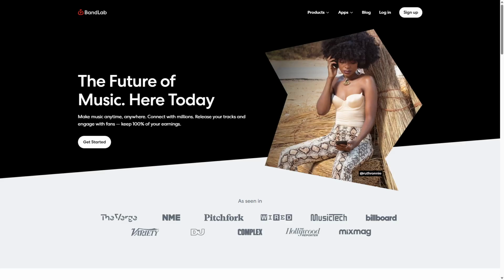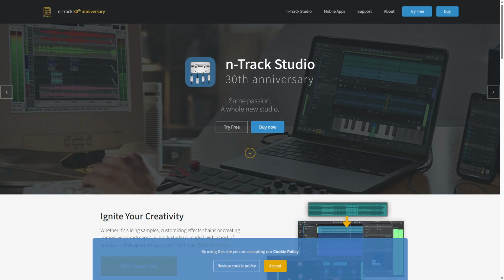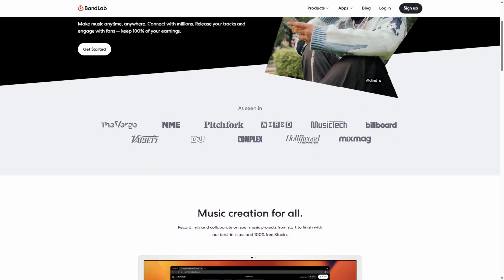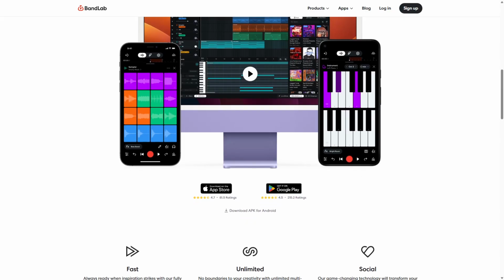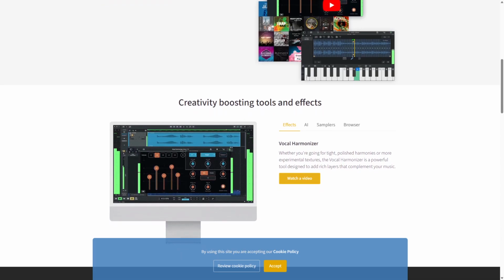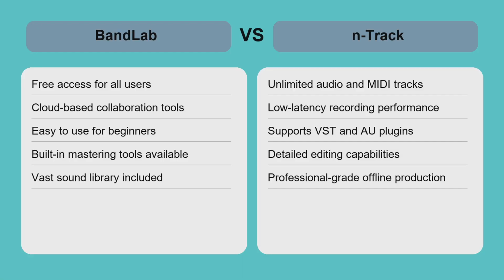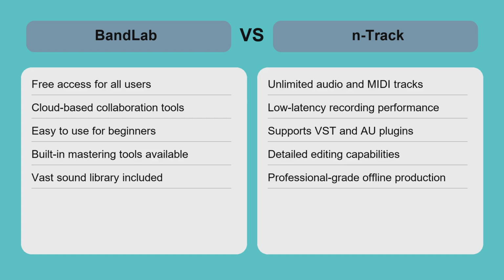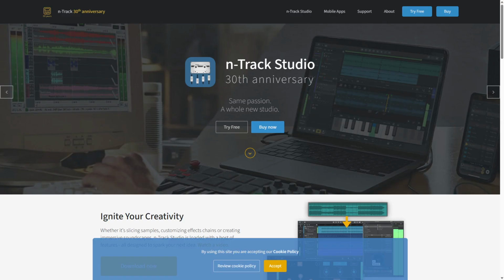BandLab vs n-Track Which DAW Wins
This video teaches you how to compare two popular digital audio workstations: BandLab and n-Track. You will learn about their key features, user interface, workflow efficiency, and overall performance to help you decide which DAW suits your music production needs best. We break down the pros and cons of each platform, including their compatibility, pricing, and unique tools. Whether you’re a beginner or an experienced producer, this detailed comparison will guide you in choosing the right software for your projects.